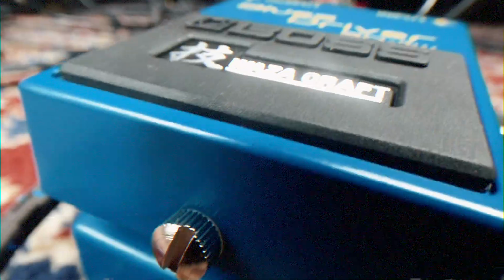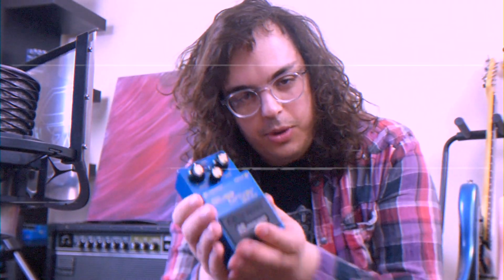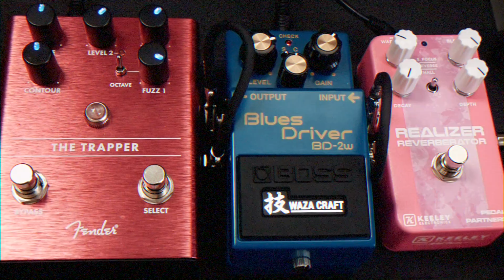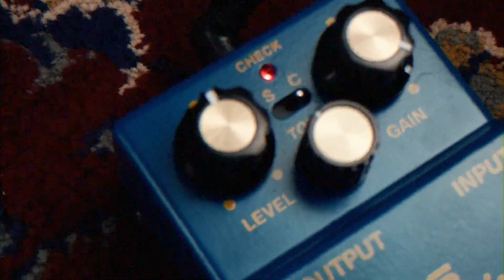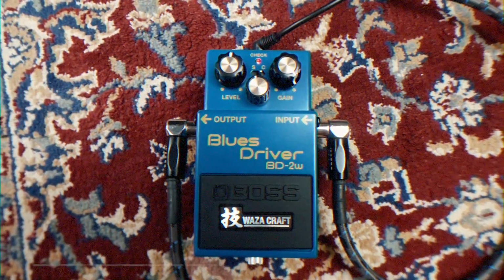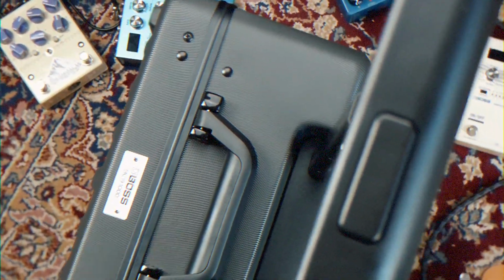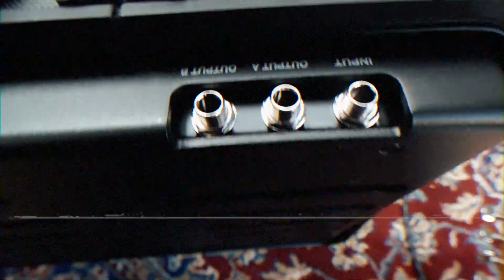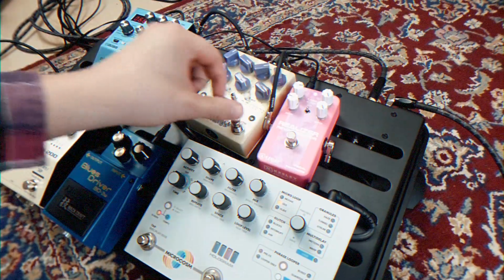Is the BOSS BD-2 WAZA CRAFT the best SHOEGAZE distortion?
FEATURED MUSIC
VIOLET OSCILLATION
FEATURED MUSIC
VIOLET OSCILLATION

BOSS CABLES

ASTON MICROPHONES ORIGIN

PEDAL PARTNERS ALSO USES
FENDER AMERICAN PROFESSIONAL II JAZZMASTER GUITAR

MY FAVOURITE PEDALS

MY GEAR

(I) INTRODUCTION
0:00 intro to the boss bd-2w

(II) BOSS BD-2W STANDARD
2:20 blues driver bd-2 standard tone

(III) BOSS BD-2W CUSTOM
2:53 blues driver bd-2 custom tone

(IV) BUILDING A PEDALBOARD
5:07 boss bcb-1000 demo
5:26 building a shoegaze pedalboard
5:52 full shoegaze pedalboard
this is a pedal partners film on the boss bd-2w blues driver pedal & the new boss pedalboards! in this video i’ll look at making a shoegaze wall of noise/wall of sound with the boss bd-2w. the boss bd-2 has been used by artists including kevin parker (tame impala), john mayer, robert smith (the cure) & prince. the bd-2w is suitable for many genres including shoegaze, psych rock, classic rock, pop, indie, dream pop, post-punk, post-rock & um… blues! in this video i show how to set up a pedalboard/how to set up a boss pedalboard. hear more of the bd-2 in my how to sound like my bloody valentine video & check out my other how to sounds including, how to sound like cocteau twins, how to sound like slowdive, how to sound like tame impala. also check out my what is shoegaze? documentary, my reverb documentary (as part of reverb’s the pedal movie) & what is dream pop?